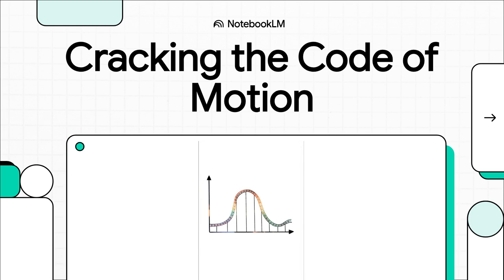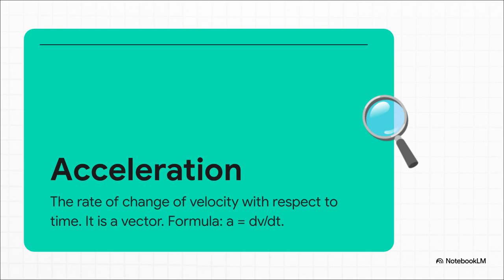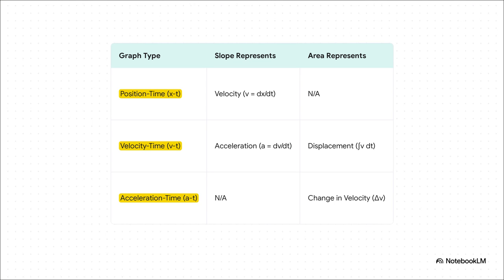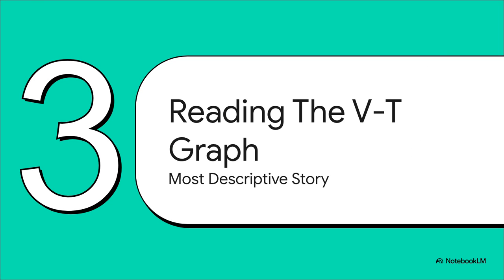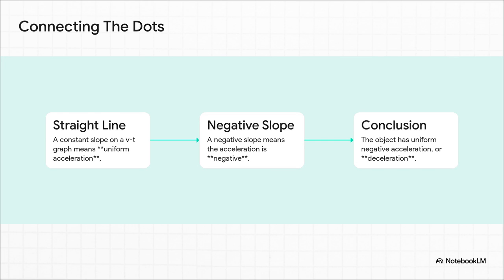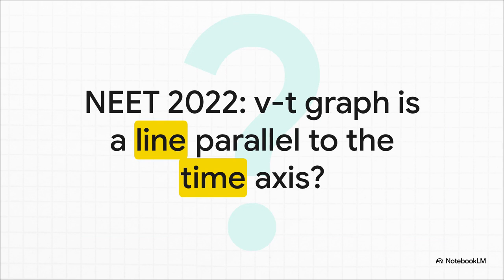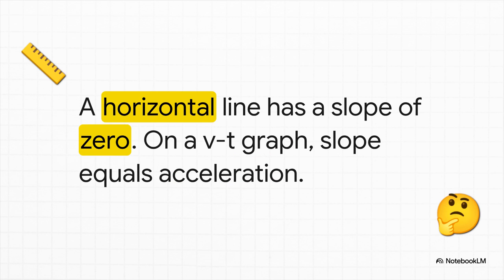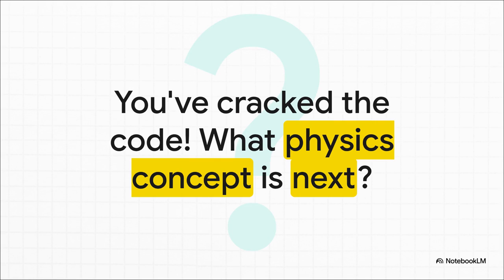NEET 2026: Crack the Code of Motion in 1 Video | Day 7 | 100 Days to NCERT Domination | DFP